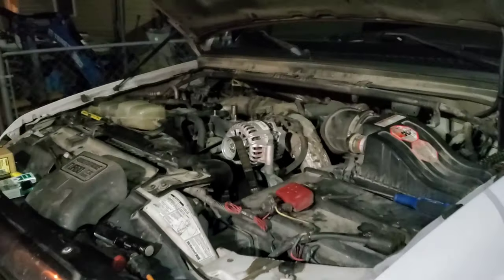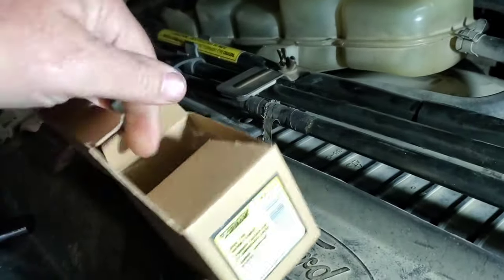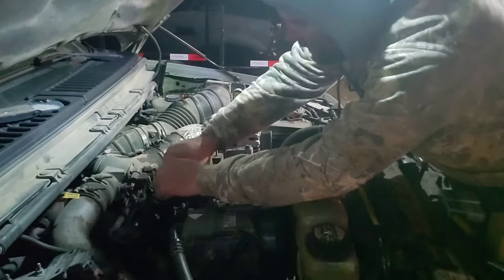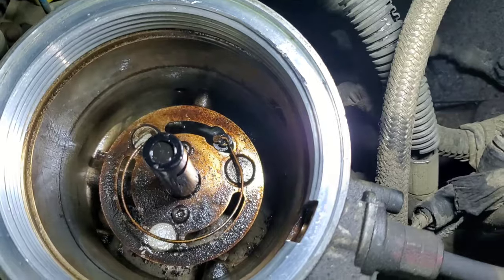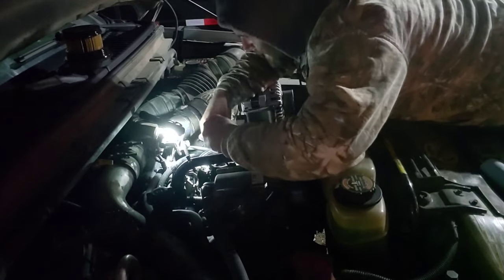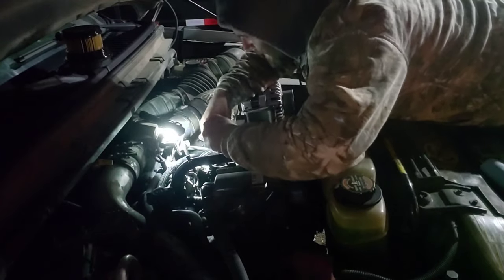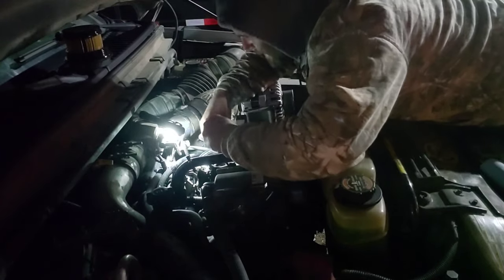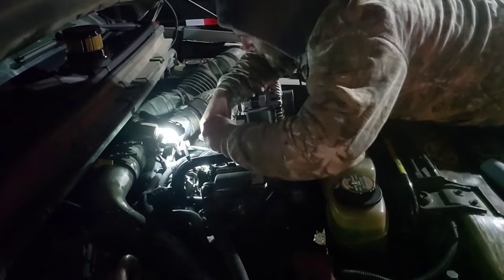7.3L no start no glow plug light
7.3L diesel, hotshot trucking